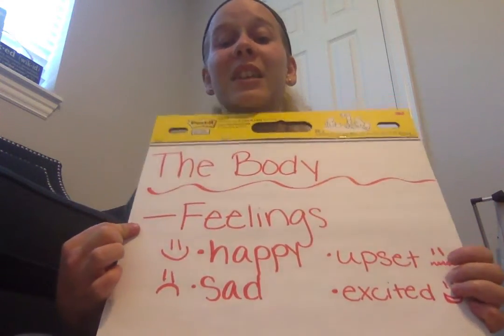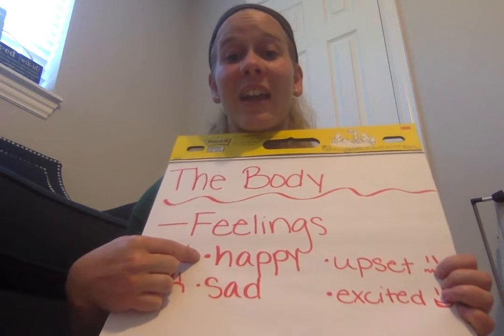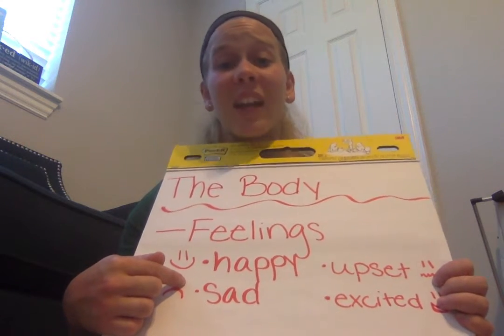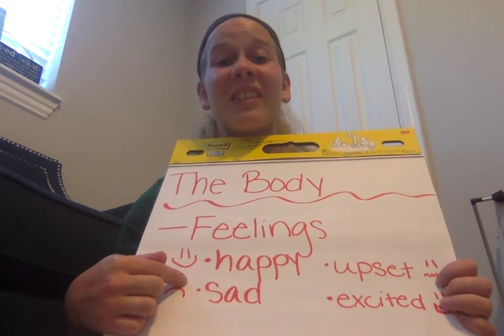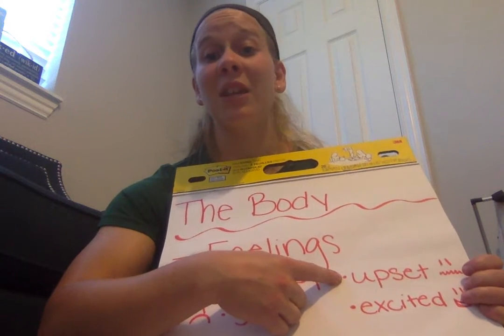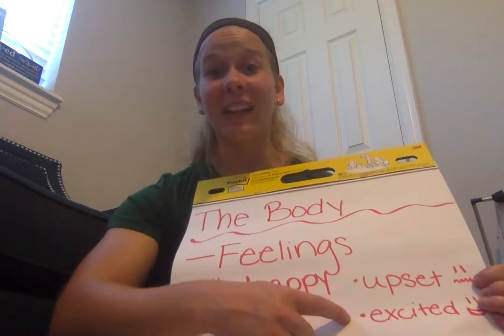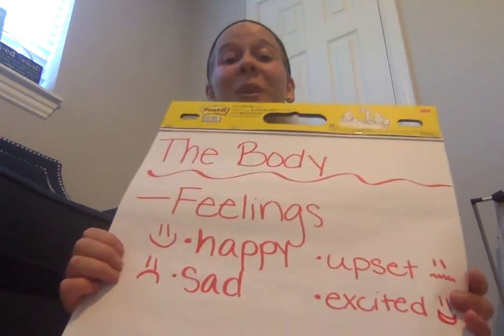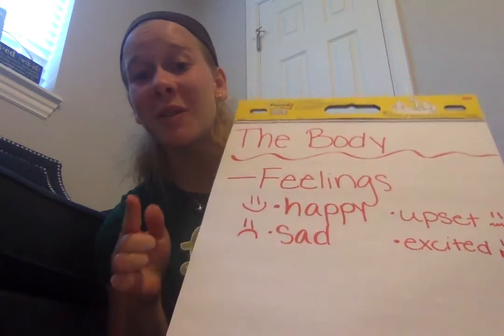Writing Friendly Letters Day 4